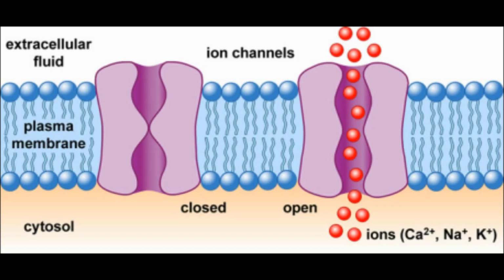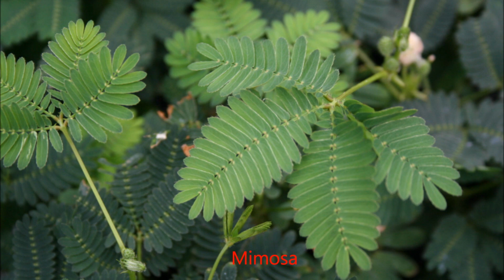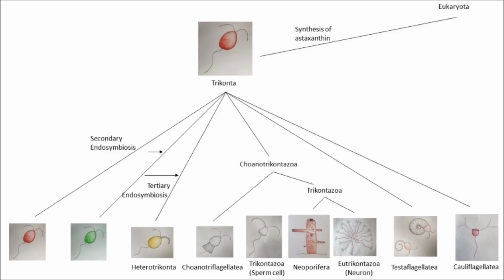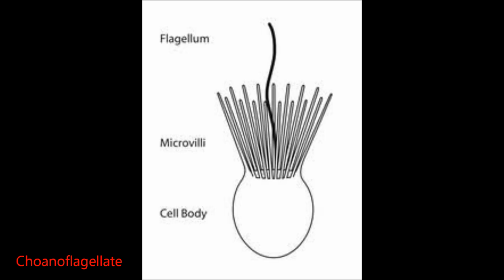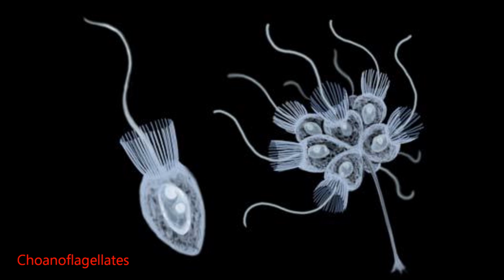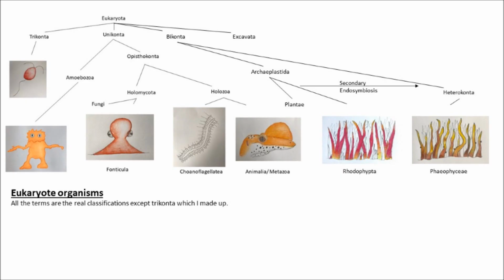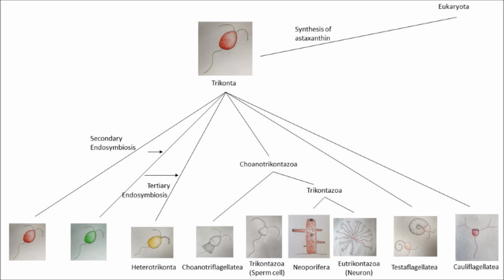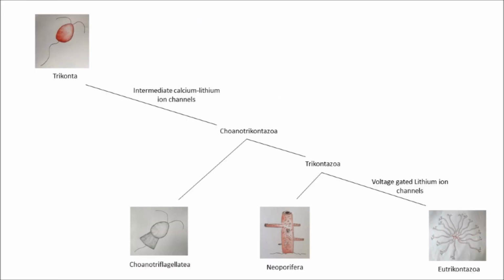Eutrikontazoan Nervous System Part 1: Ion channels (real and speculative biology)